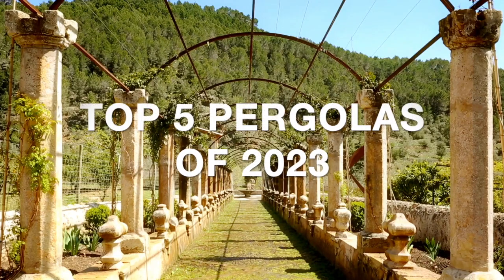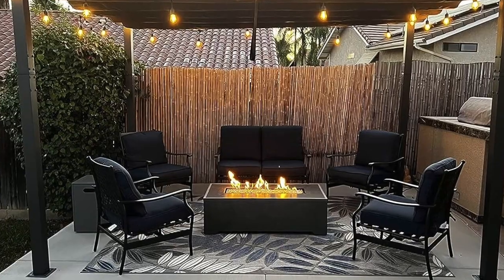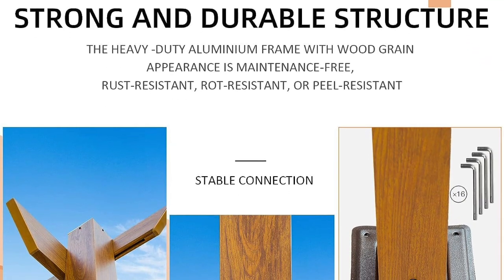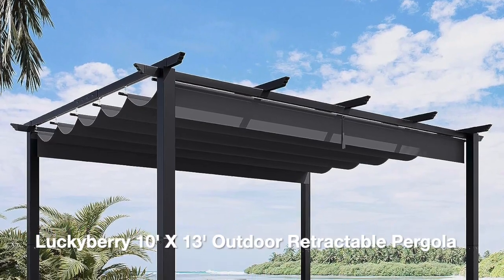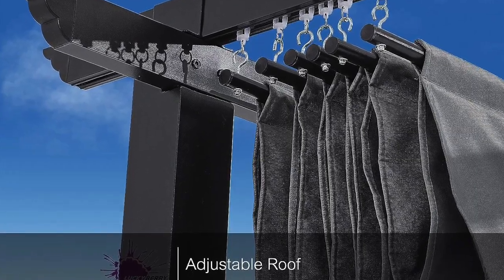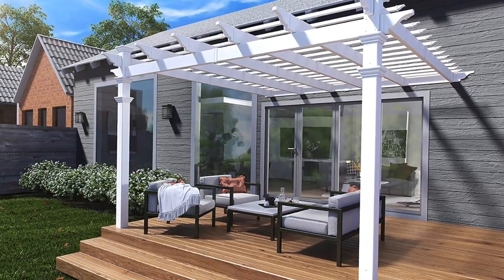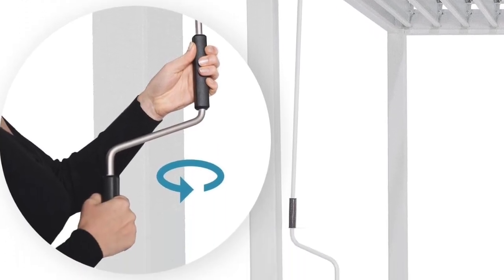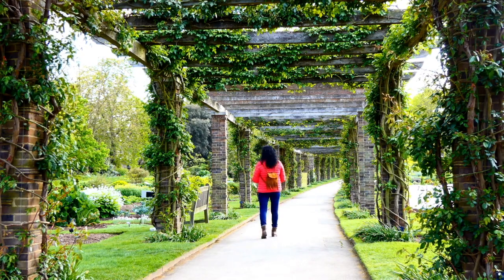Top 5 High Quality Pergolas You Can Buy On Amazon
Product 1: PURPLE LEAF 10' X 13' Outdoor Retractable Pergola
Product 2: Domi 10' x 13' Outdoor Retractable Pergola
Product 3: Luckyberry 10' X 13' Outdoor Retractable Pergola
Product 4: New England Arbors Freemont 12' x 12' Attached Vinyl Pergola
Product 5: SORARA Mirador 111S Louvered Pergola

Please note that the links provided in the description are affiliate links, which means that if you make a purchase through those links, we may earn a small commission at no additional cost to you. This commission helps support and grow our channel, allowing us to continue bringing you valuable content. We only recommend products that we genuinely believe in and have thoroughly researched. Your support is greatly appreciated!